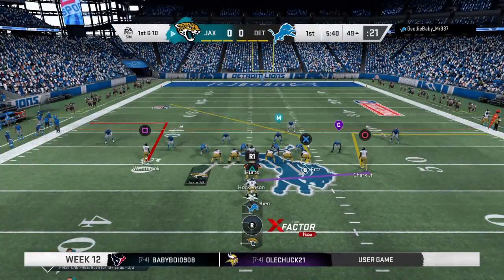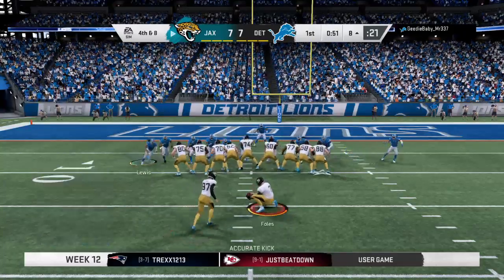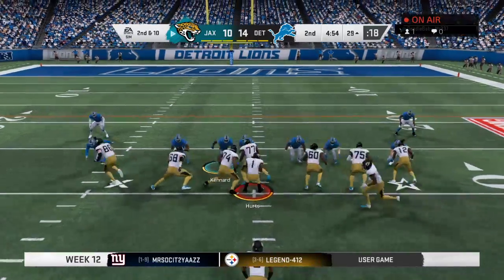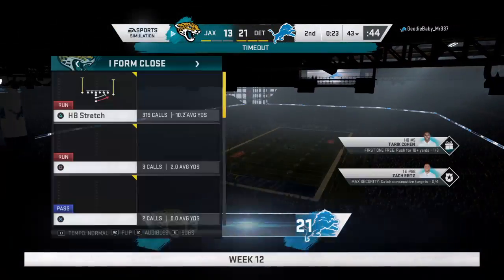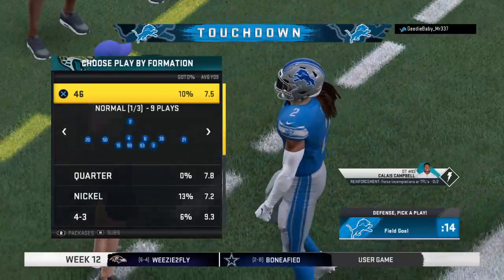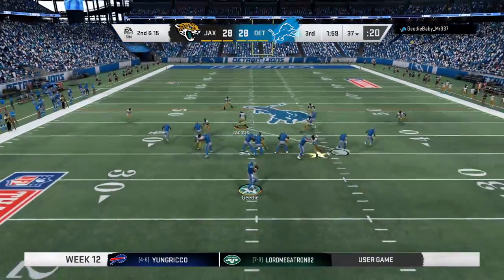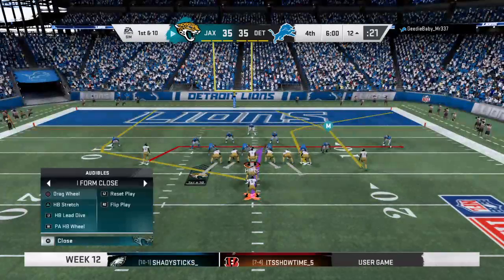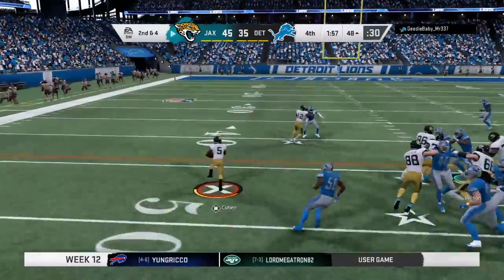TizzDaGod22's Live PS4 Broadcast